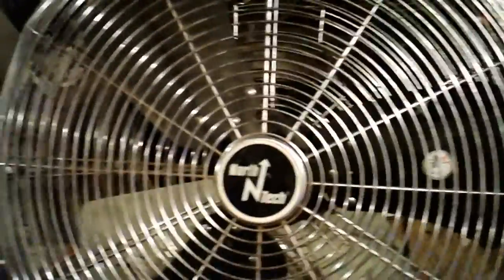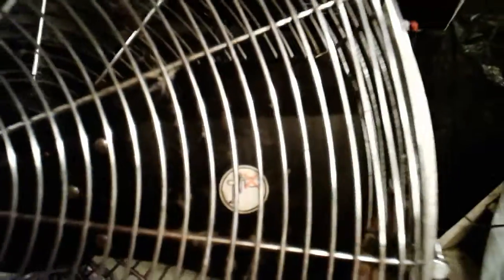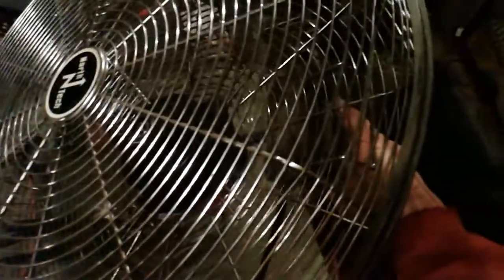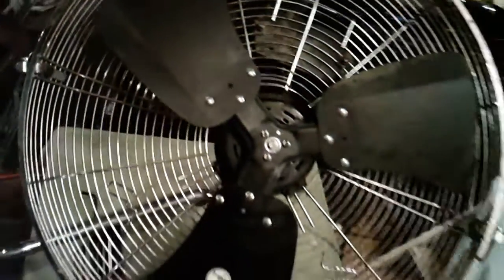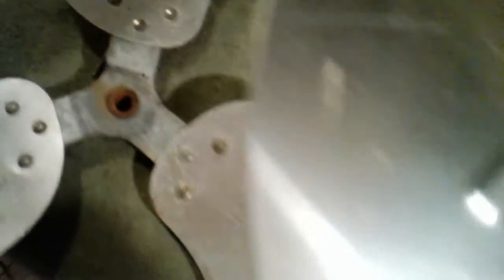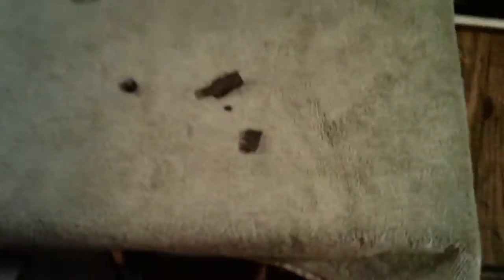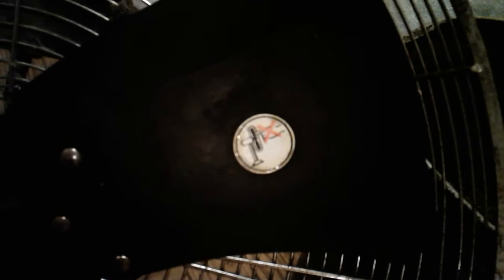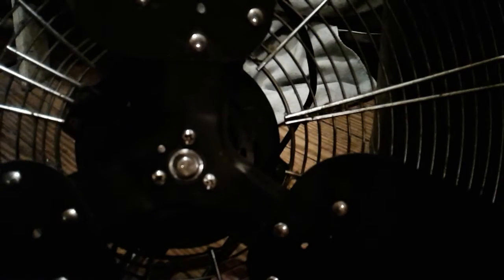Scrutiny of a North Tech 20"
Actually not too shabby